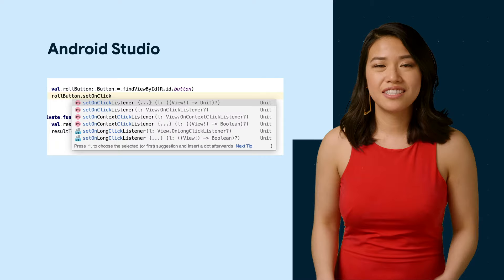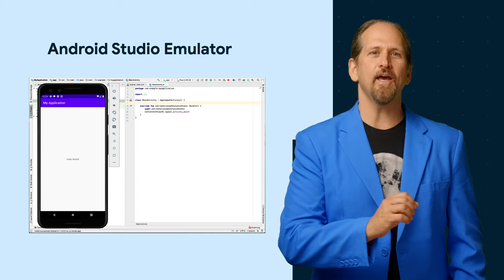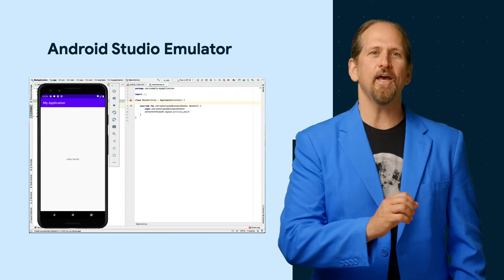Introduction to Android Studio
Learn about Android Studio and how you can use it to build apps.